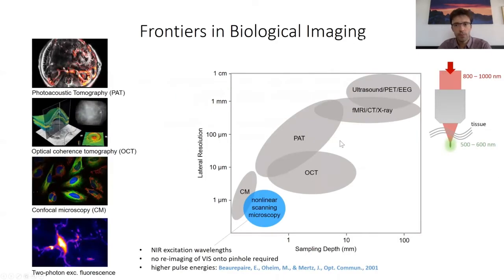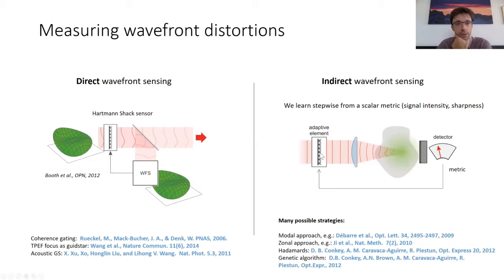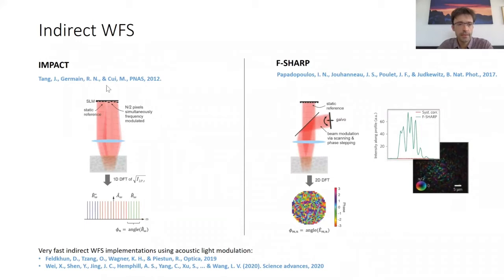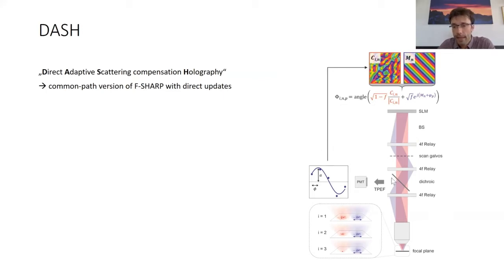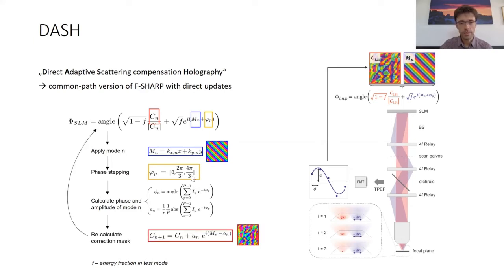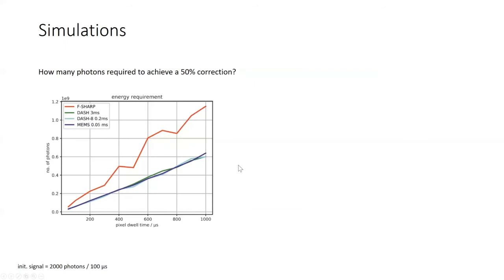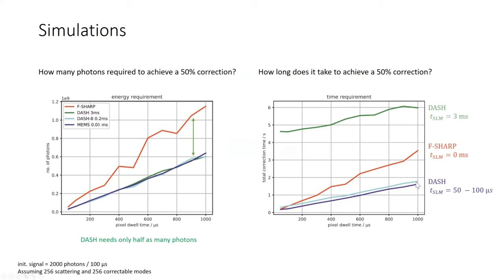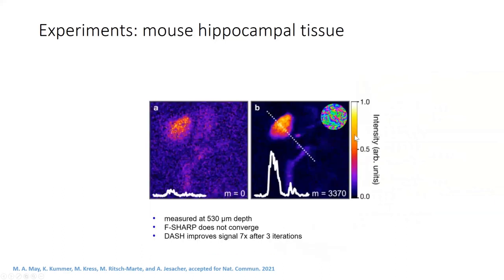SLB online series 2021 - Episode 3- JesacherLab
A presentation by Alex. Jesacher on his recent work uploaded on bioRxiv, about dynamic adaptive scattering compensation holography (DASH).